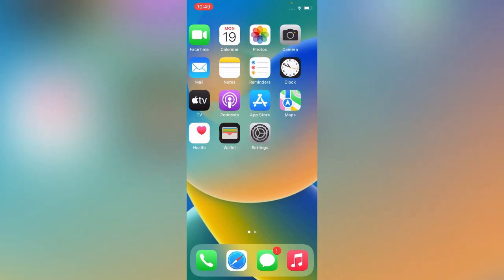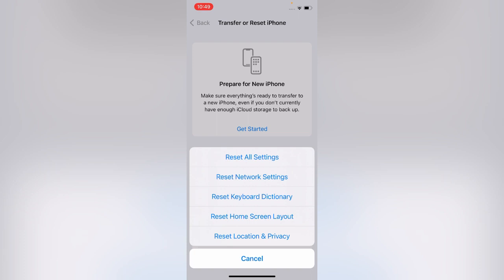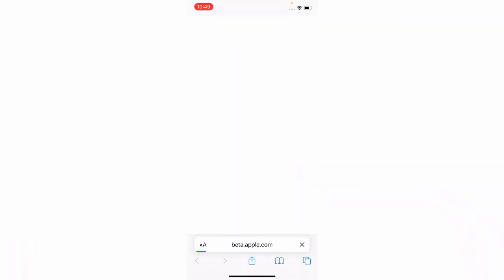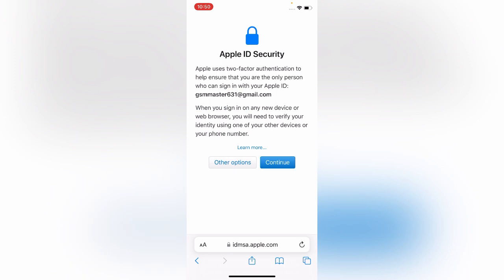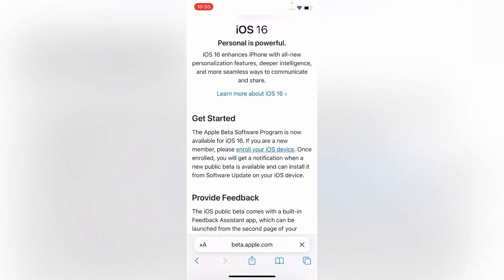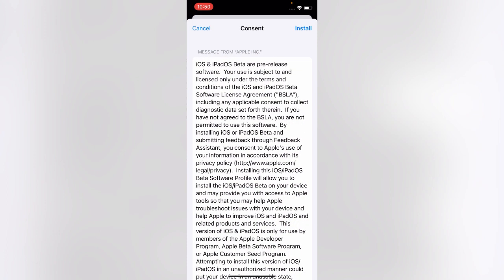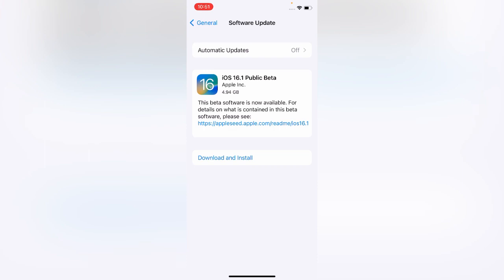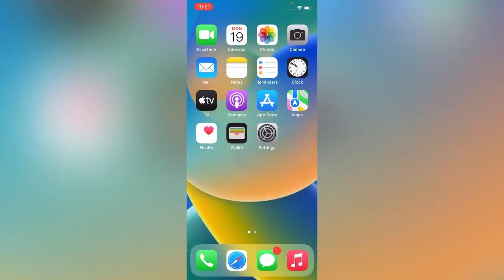Fix iPhone 14 Pro Camera Vibrating & Shaking Issue Fixed iPhone 14 Pro Max Camera Vibrating Loud